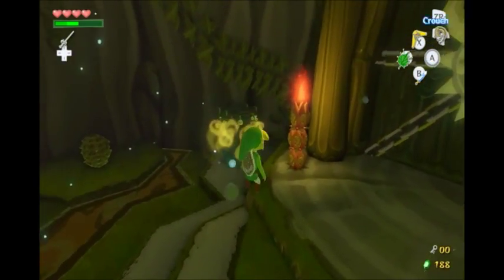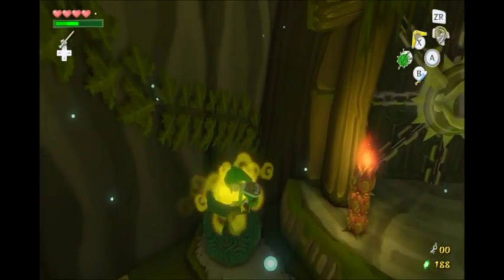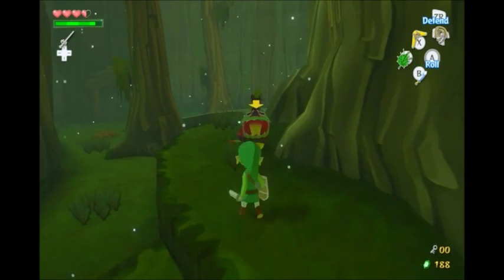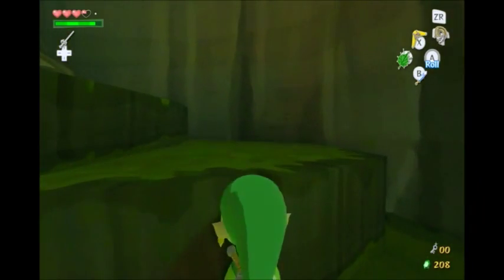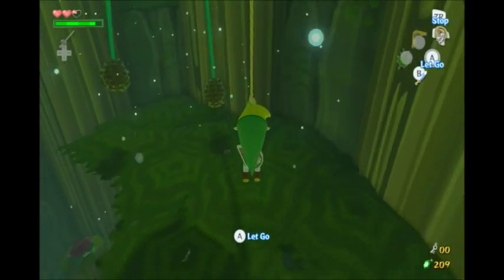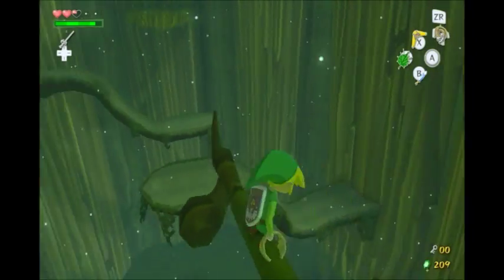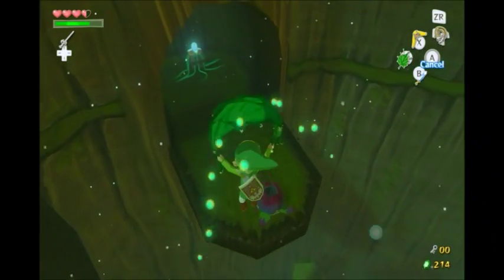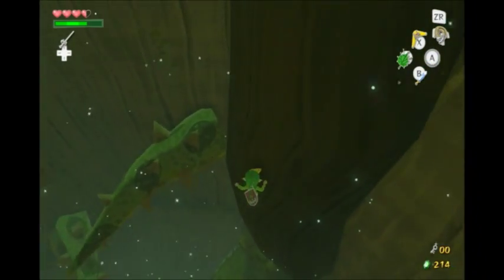The Legend of Zelda: The Wind Waker HD - Episode 14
We collect the last of the treasure chests hidden across the Forbidden Woods!

Websites:
. Miiverse